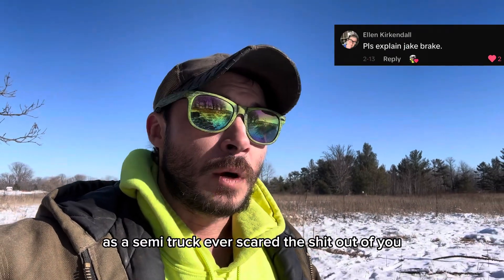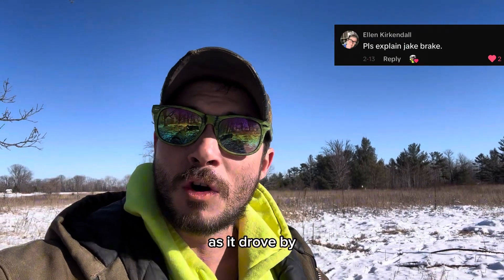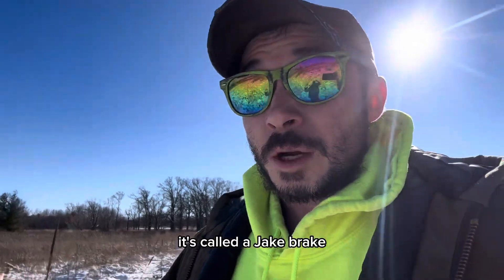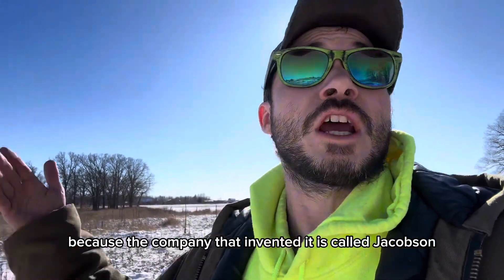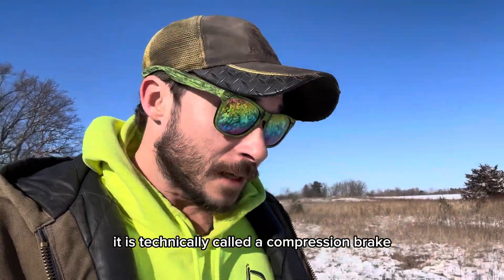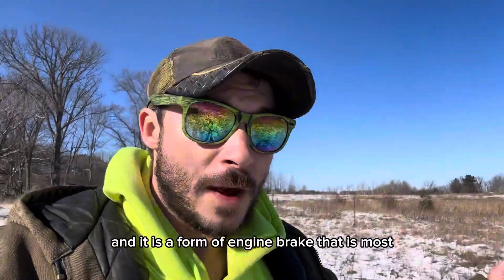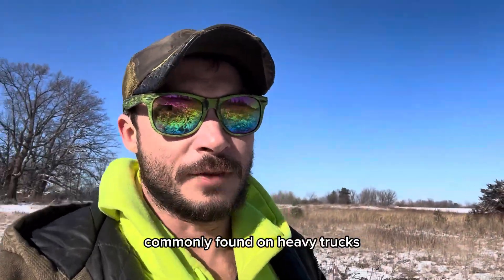How a Jake Brake works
explaining Jake Brake’s. They are the reason a semi truck scared you that one time.